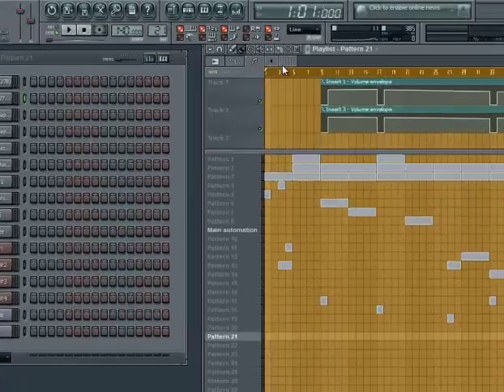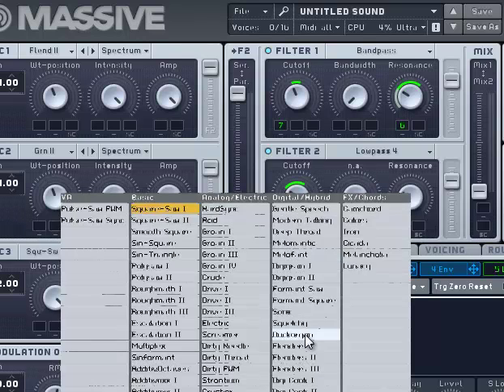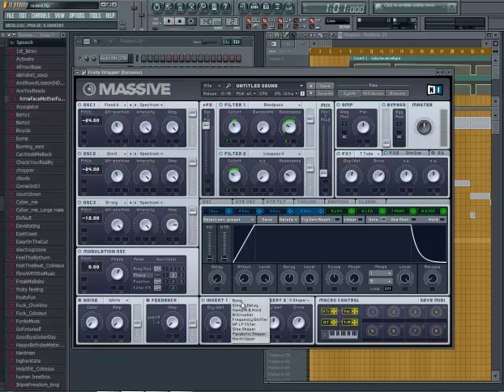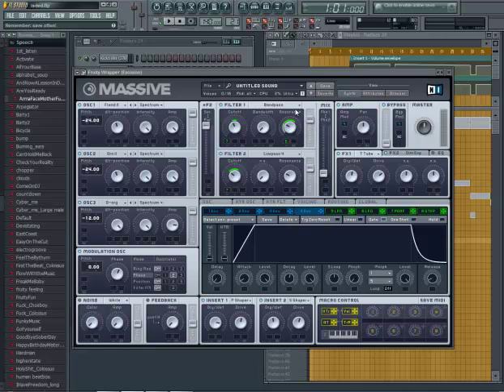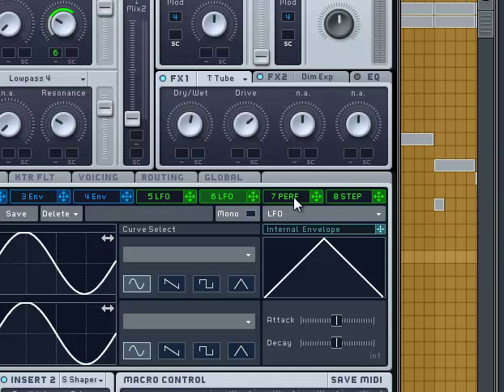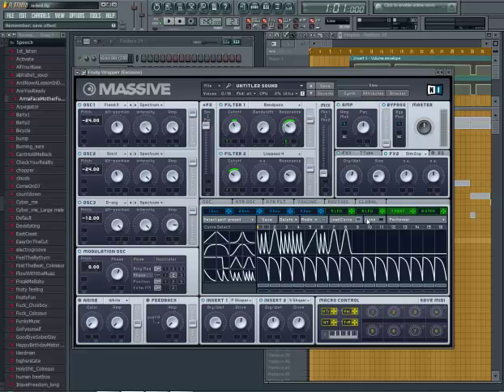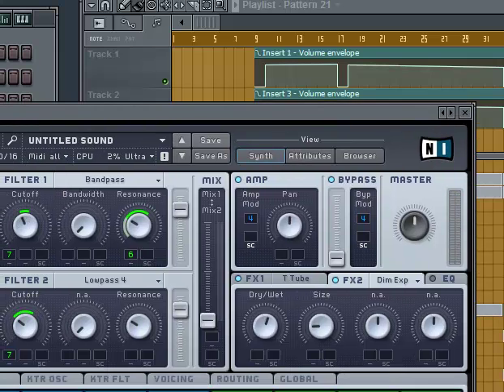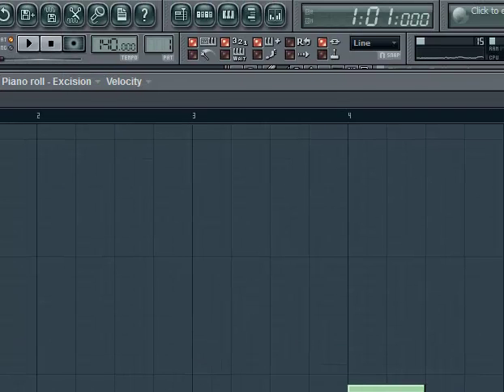How to make an Excision Wobble in Massive!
Don't want to follow the video and just download the preset?

.This is a tutorial making that filthy noise that excision does with the massive plugin.The plugin doesn't necessarily need to be used with fruity loops, but for this instance it is.

rate,comment,sub-zzzzzzzzzz